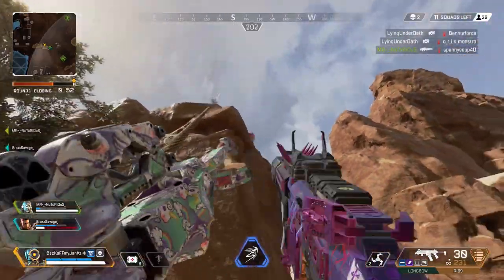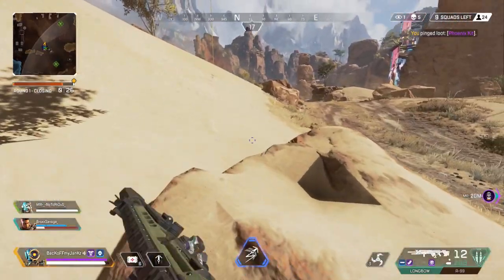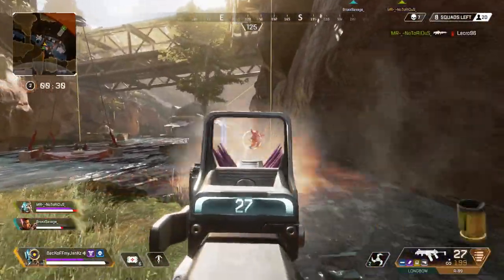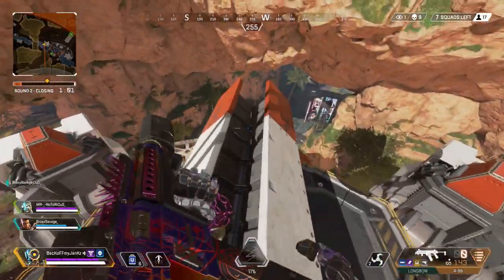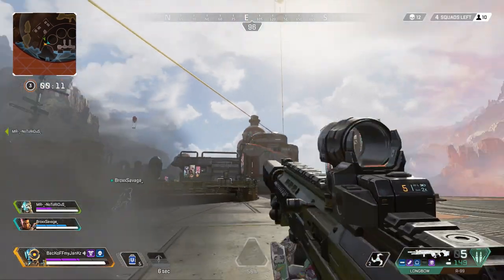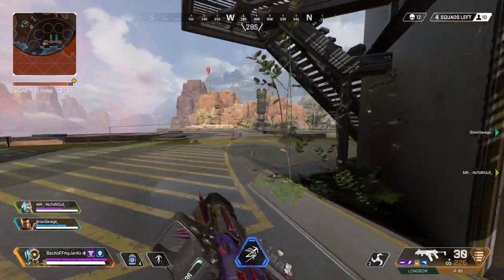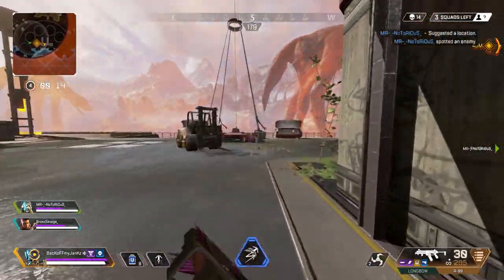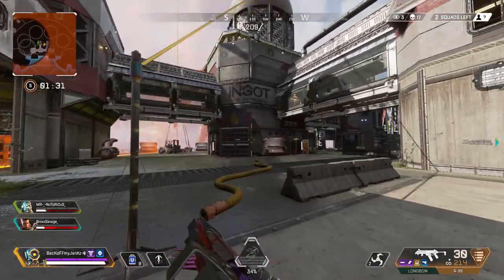How I Get So Many 20+ Kill Games.. (Apex Legends PS4)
Want to improve your Gameplay? Try getting a controller from Scuf! :)